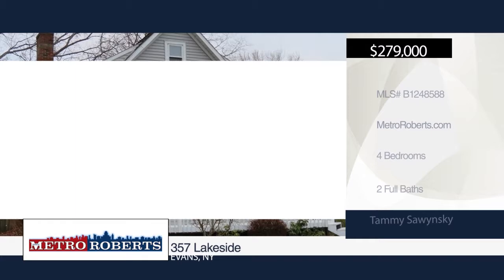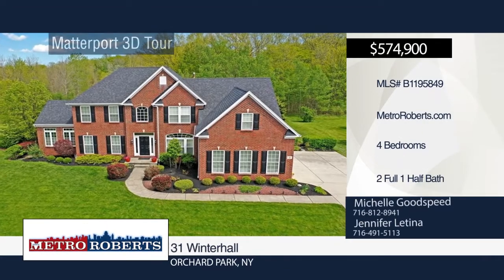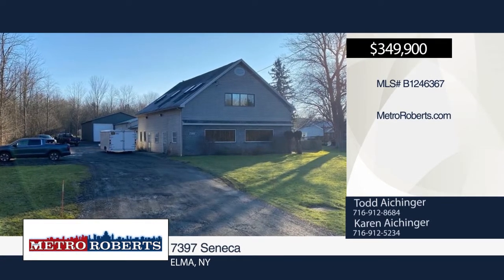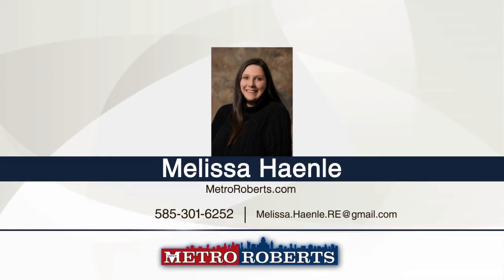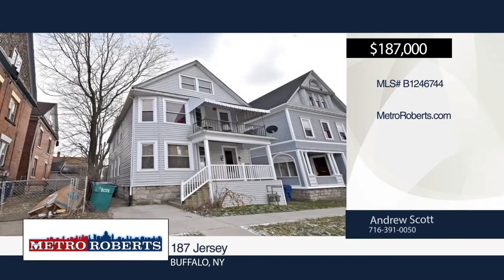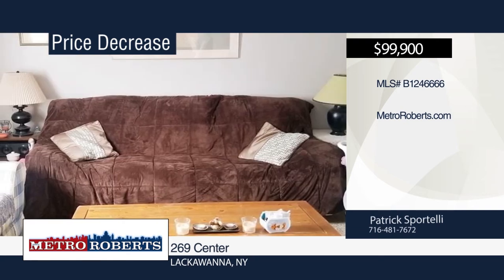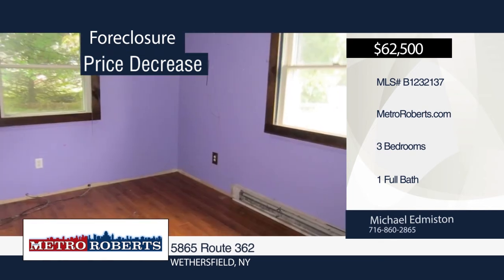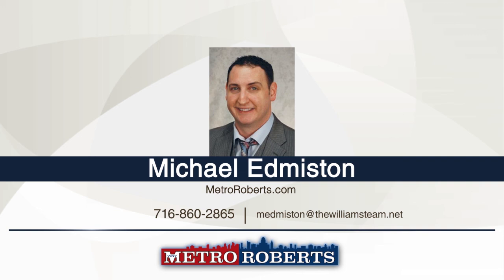The Metro Roberts Home Showcase 2-8-20